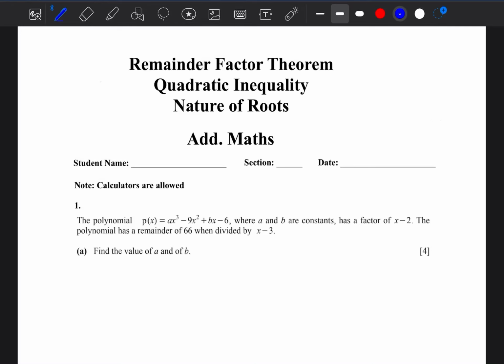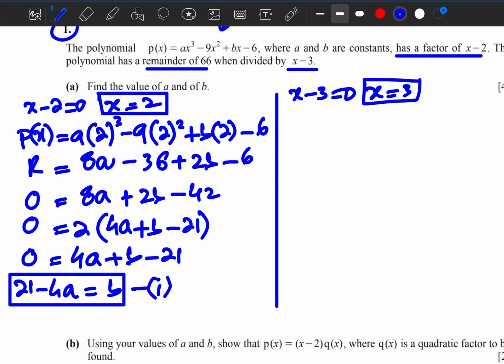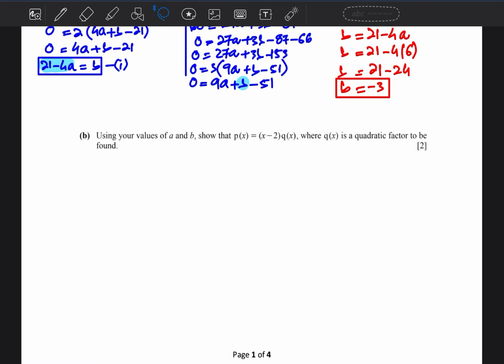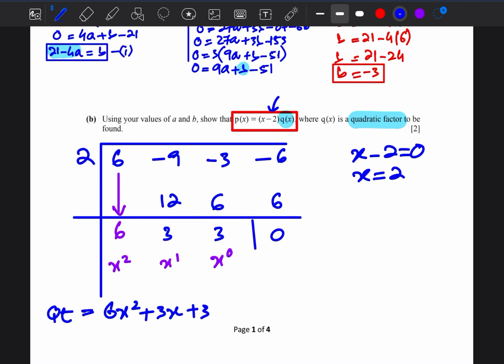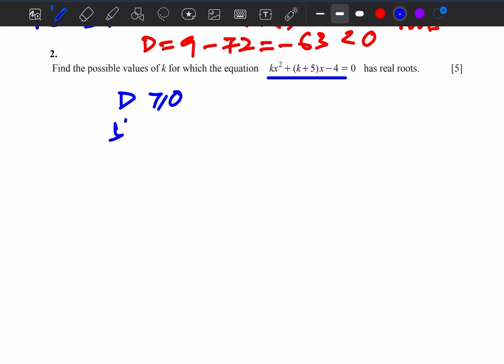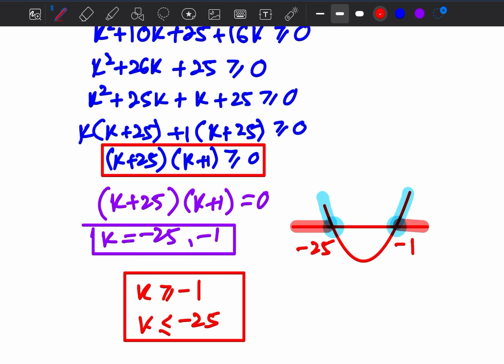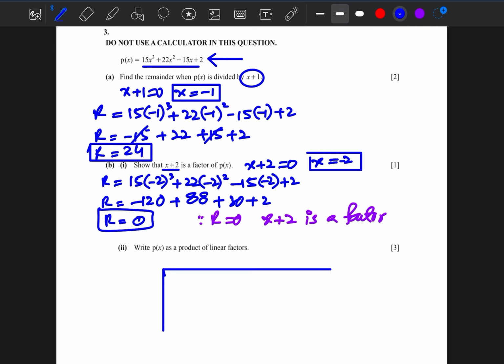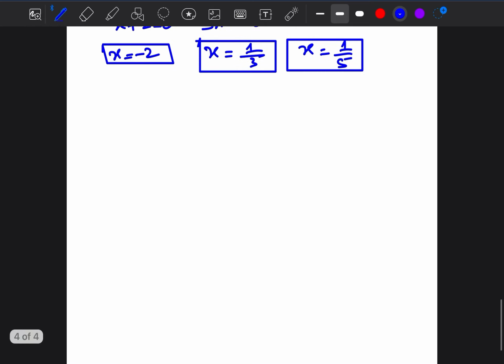Worksheet - Remainder Factor Theorem | Quadratic Inequality | Nature of Roots | Cubic Equation